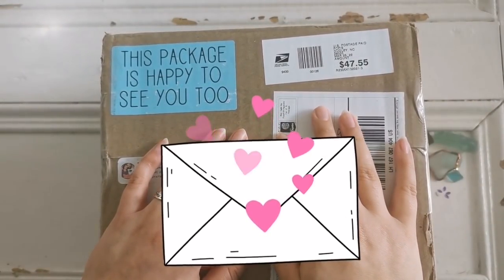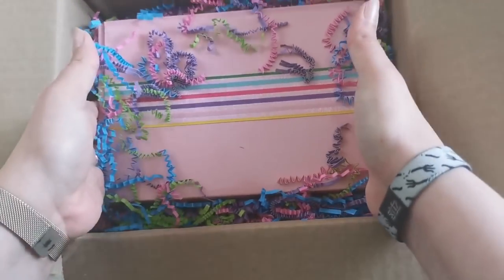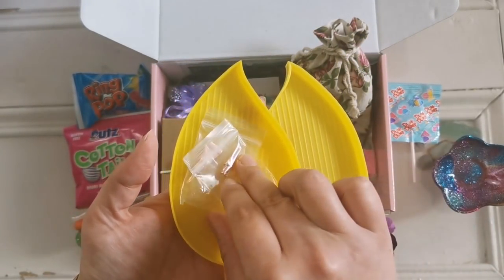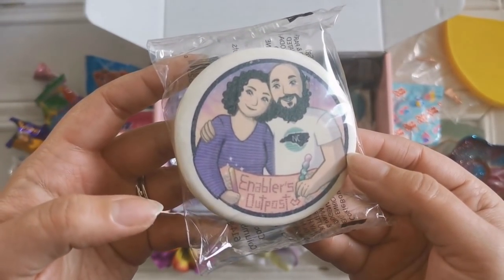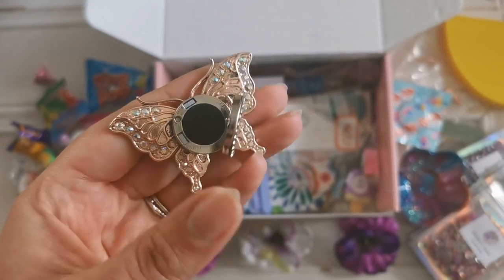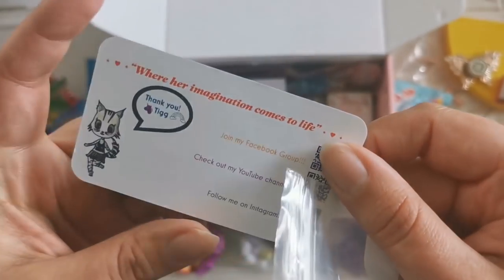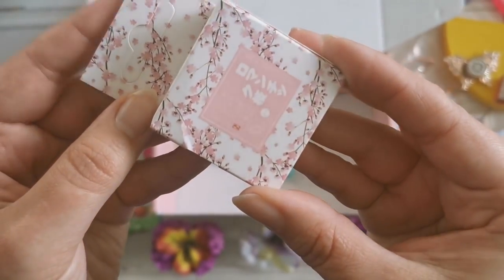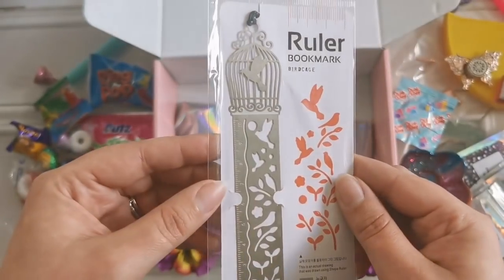UNBOXING Spring Mystery Box from Enablers Outpost! Diamond Painting Accessories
Open Me!
This box is so much fun! I can't wait to see the next one!